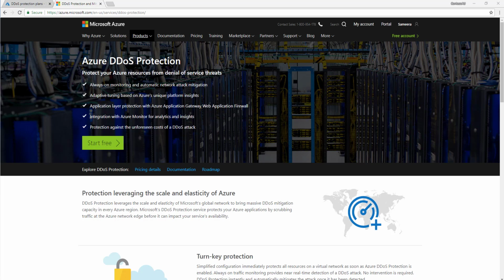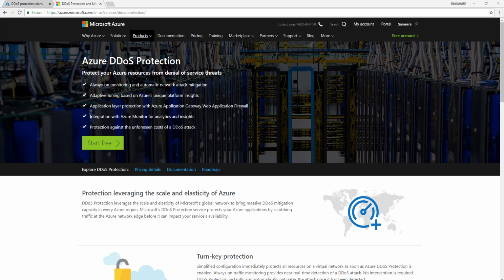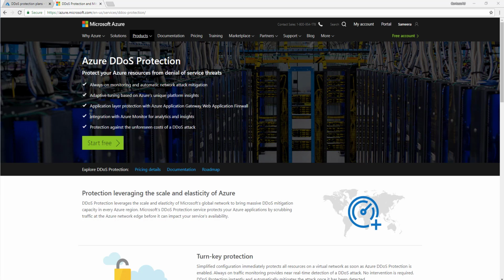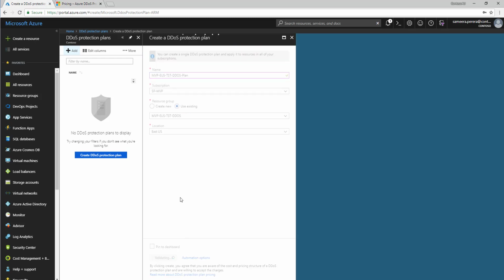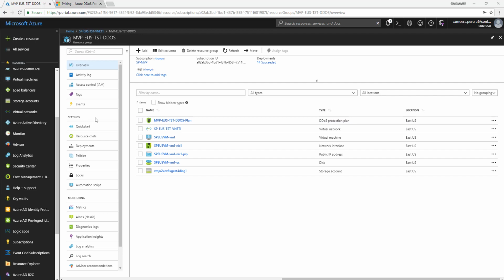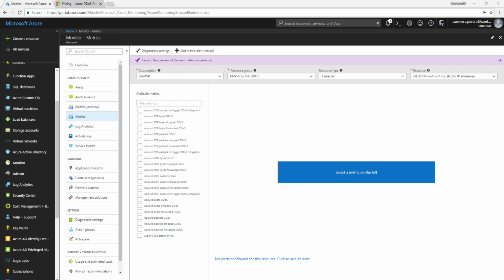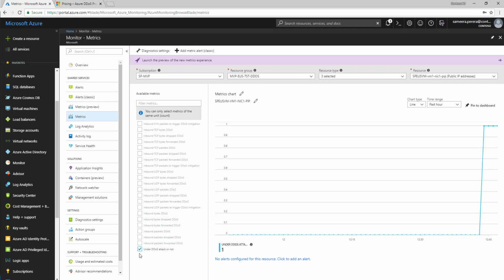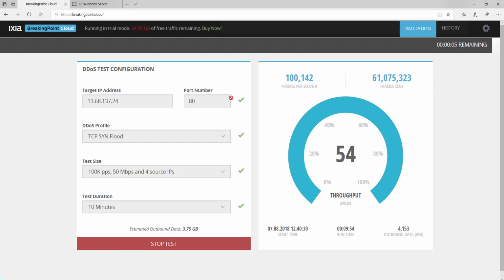Azure DDoS Protection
This video provides an overview and a review of the Azure DDoS protection.